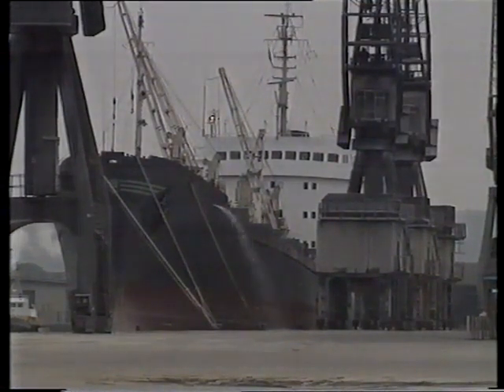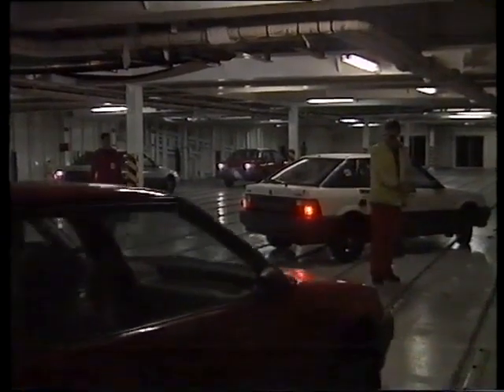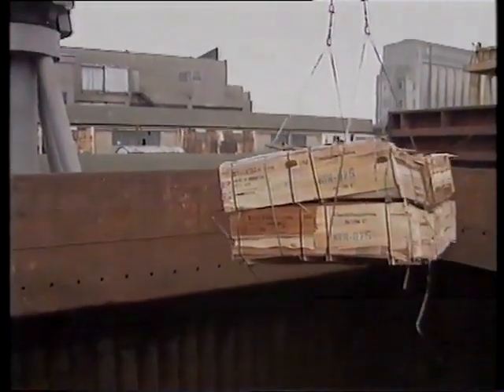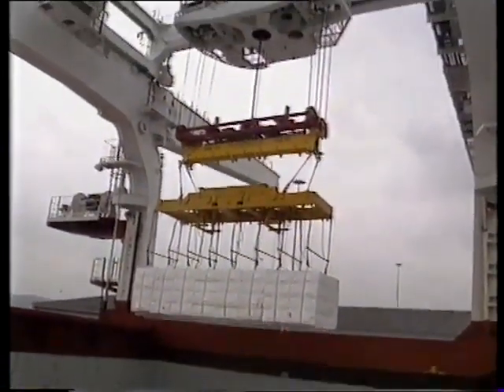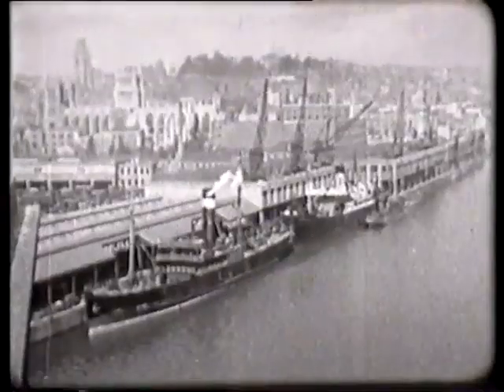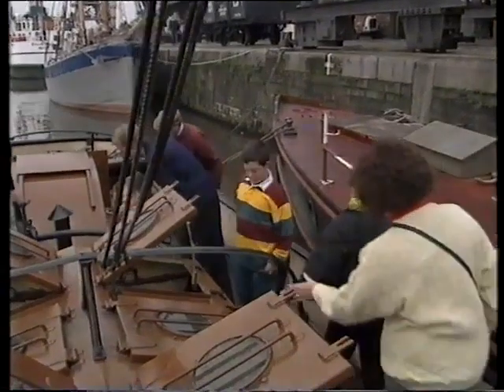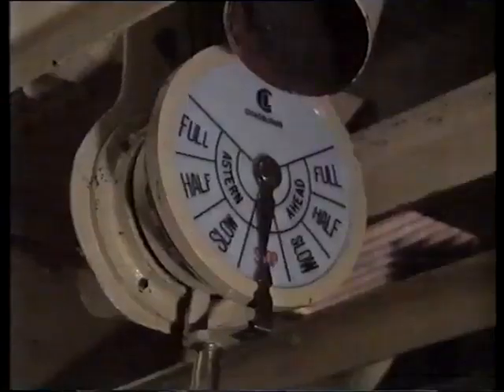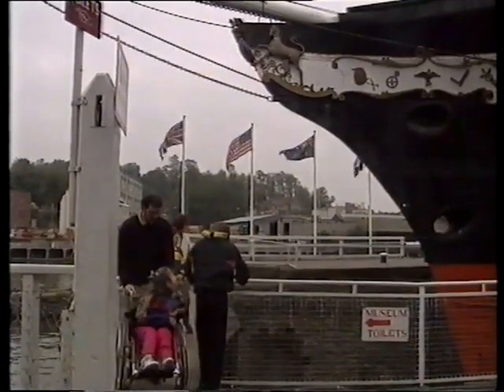Stop look listen - Ships